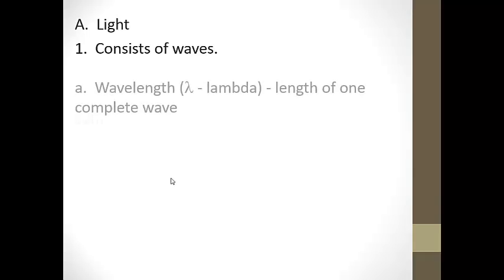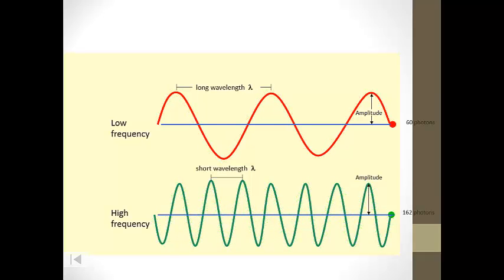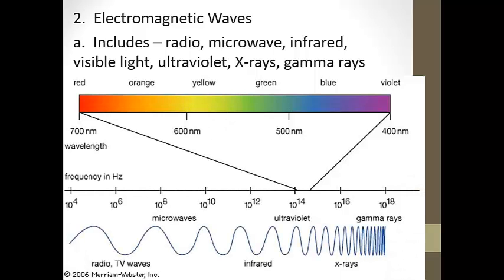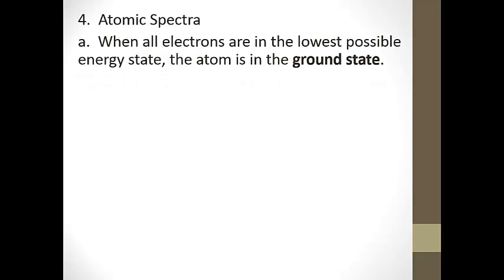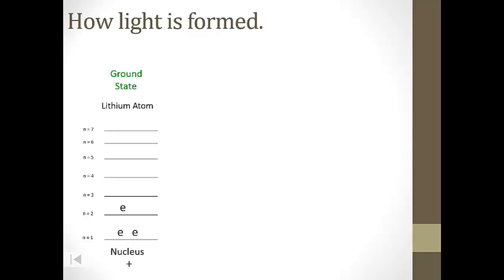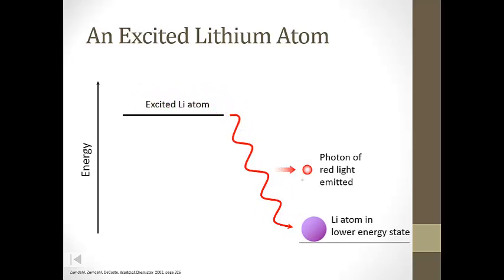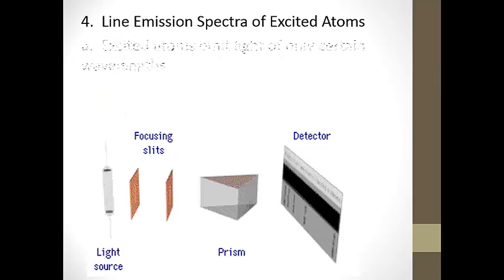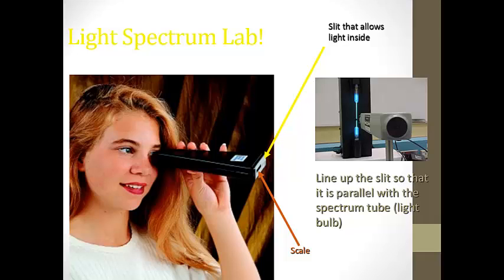Light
This video will look at how light is formed by electrons at high energy losing energy to go to ground state.  It will also look at atomic spectra.